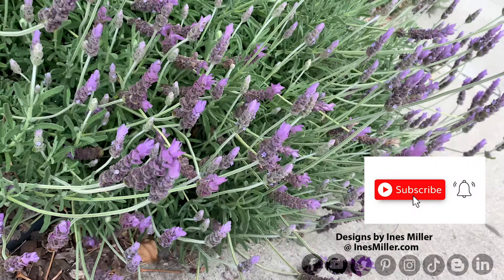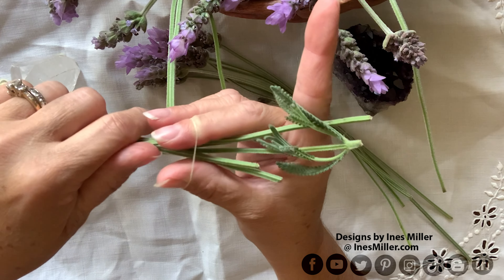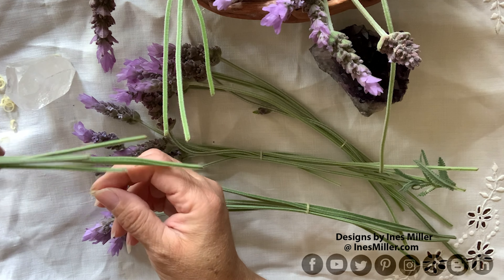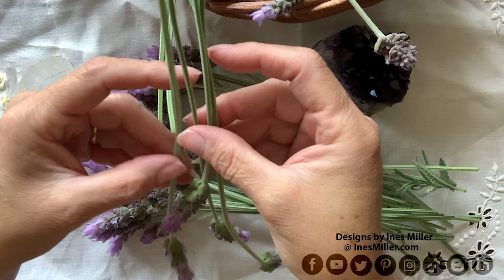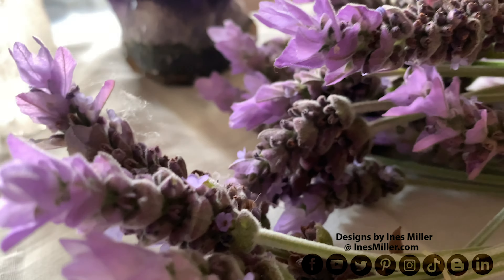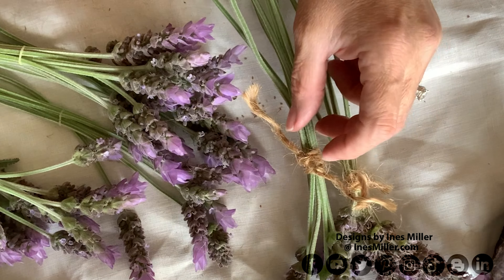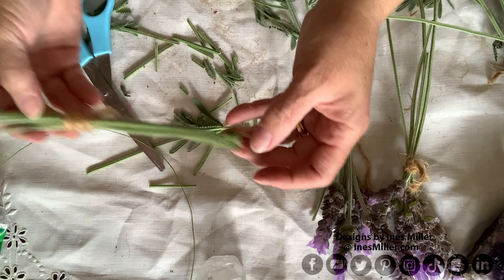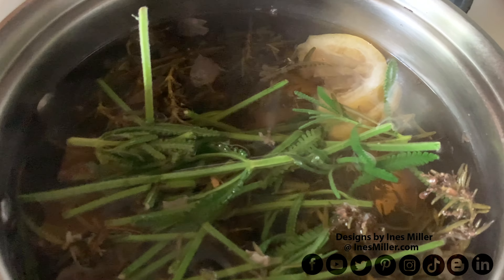Lavender drying flowers for crafts projects- Ines Miller Art & crafts ideas for home decoration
Lavender drying Lavender flowers  for crafts projects- Ines Miller Art & Crafts projects.

Drying lavender from your garden at the end of the season after the bees finish engorging  themselves, you may want to preserve some of those  lavender blooms and create small lavender bundles for later crafts or handmade gifts.